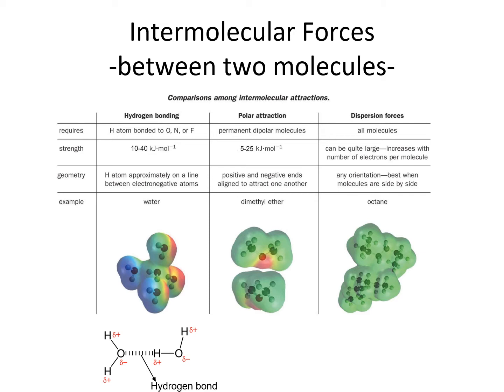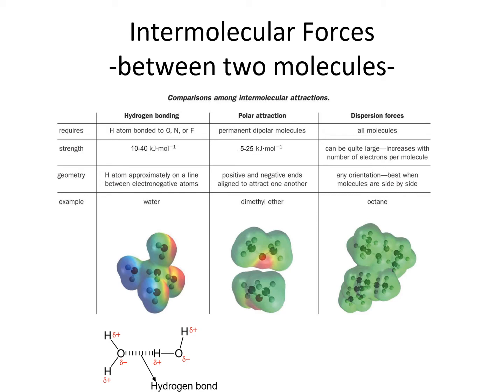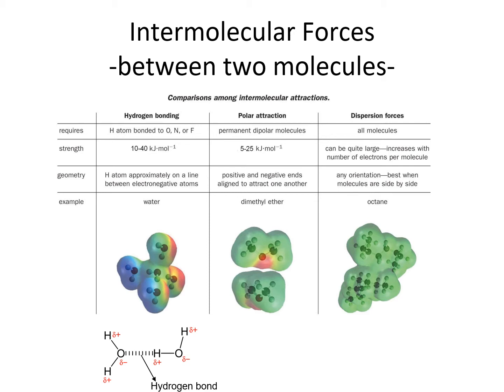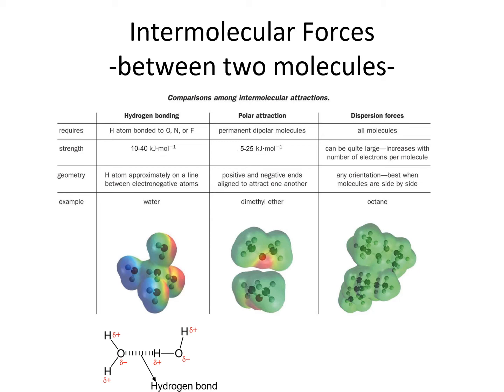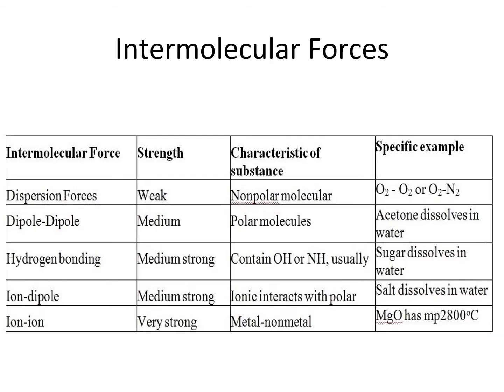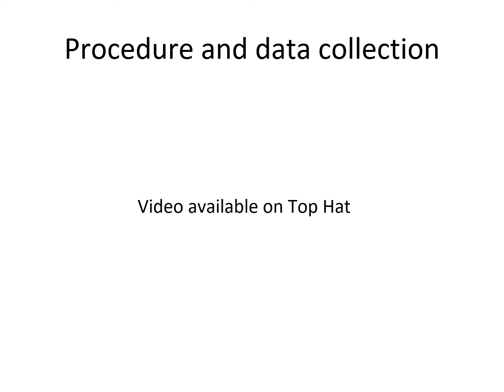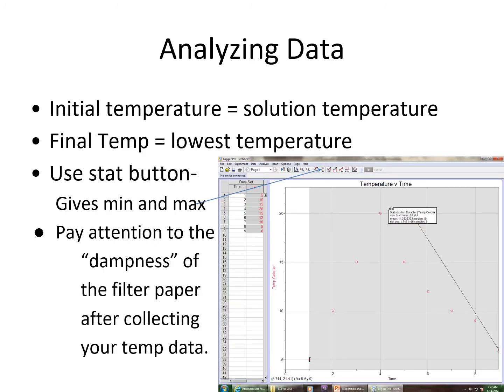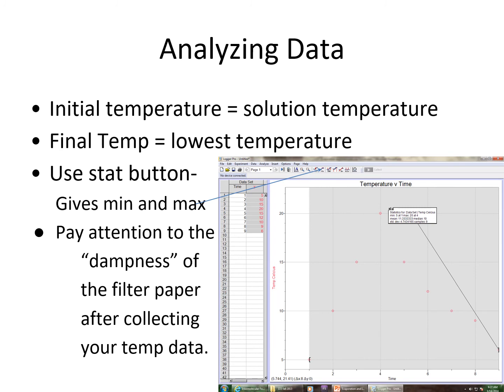Evaporation and Intermolecular Forces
Presentation: Evaporation and Intermolecular Forces